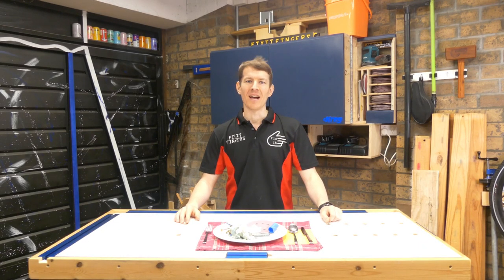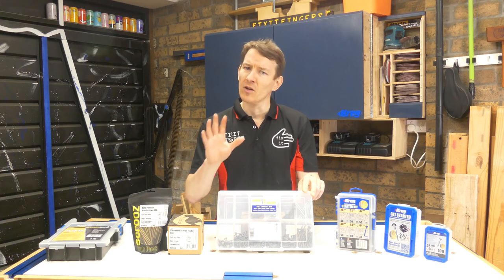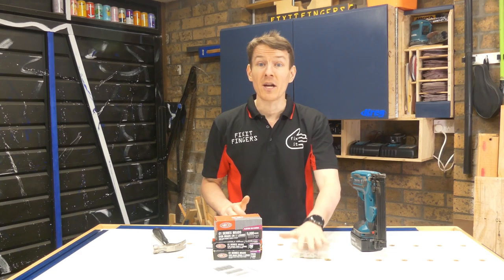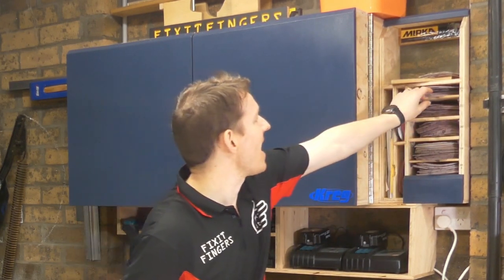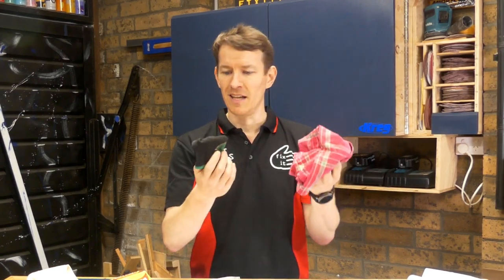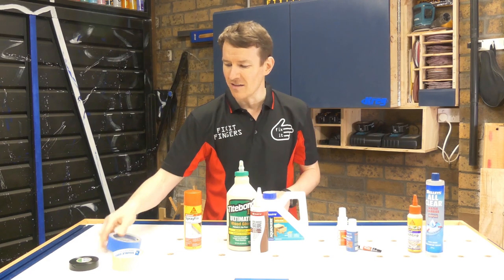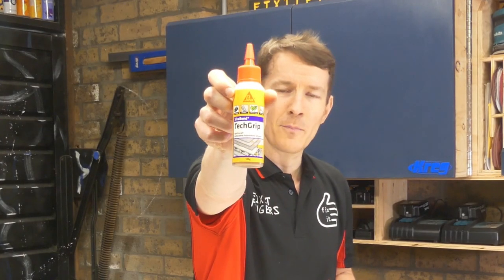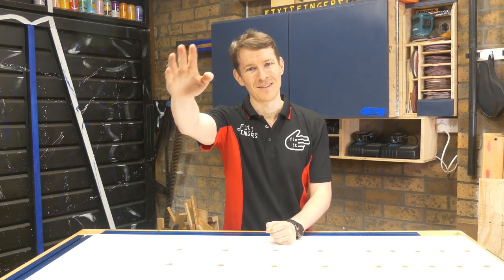Top 5 Essential Woodworking Consumables for the Beginner Woodworker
In your woodworking workshop, there are certain essential consumables you should always have on hand. Having them will mean you rarely have to stop your workflow for a trip to Bunnings or another big box store to grab an annoying little item that has ground production to a halt. In this Fixit Finger Fiver, I'll take you through my recommendations and uses of Screws, Nails, Sandpaper, Adhesives (Glue & Tape) and Rags & Cloths that I keep on hand in my TinyWorkshop

In Australia, you can find all your Titebond, Kreg Screws, Liberon Rags and more at Carbatec: The Home of Aussie Woodworking

Current Channel Members:
Chris @Built by Chris - Mark @Dainer Made - Kevin @Makin' Sawdust - Darren @Ghetto Street Press - Glenn @Presto's Woodworks - Bryan @Outdoors with BT

00:00 Introduction
00:17 Which Screws to Use
03:19 Traditional & Brad Nails
04:39 Which Sandpaper to Have
07:07 Workshop Rags & Paper
09:01 Best Wood Glues & Tapes